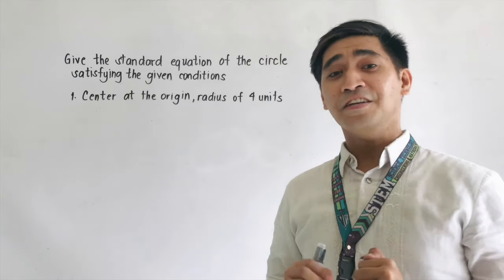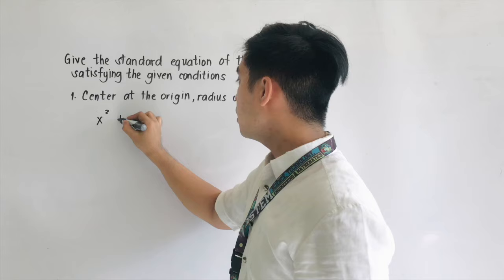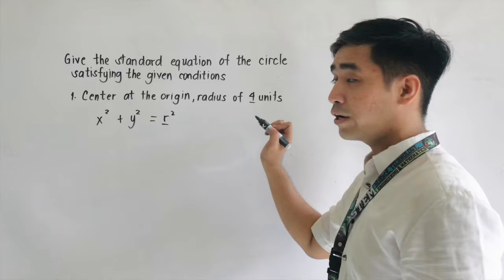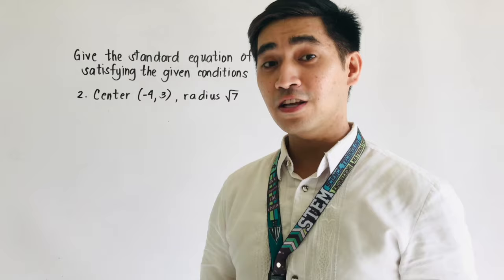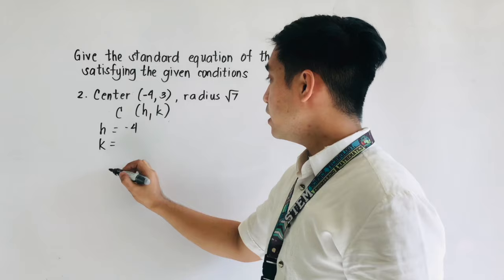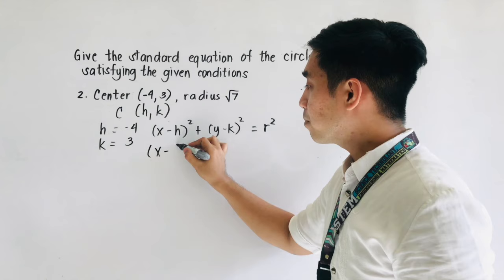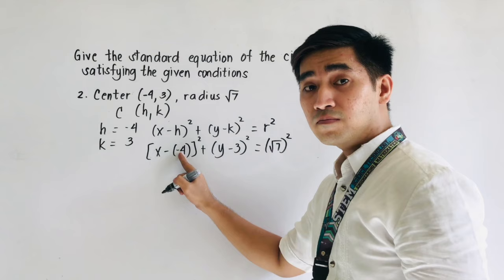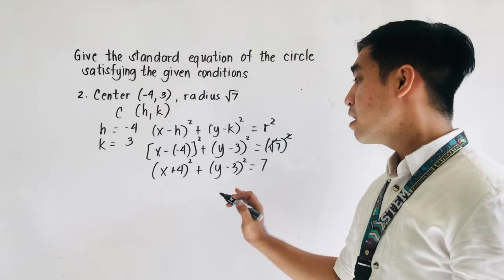Circles | Problems 1 and 2 | Senior High School Pre - Calculus | Judd Hernandez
Do you like this video? If you like it, you can help me through donating something on my GCASH account - 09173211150 (Judd Edward Hernandez)

Writing the standard equation of the circle with given conditions.
center at the origin and center at (h,k)